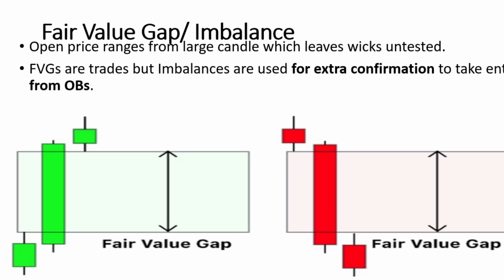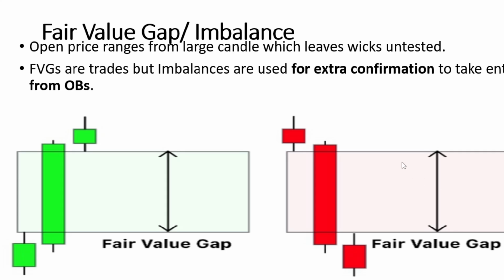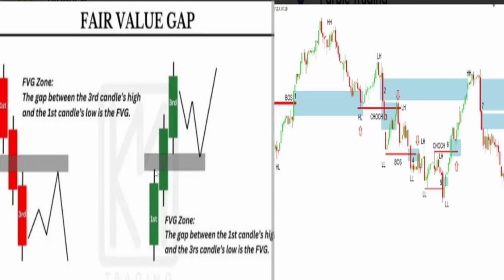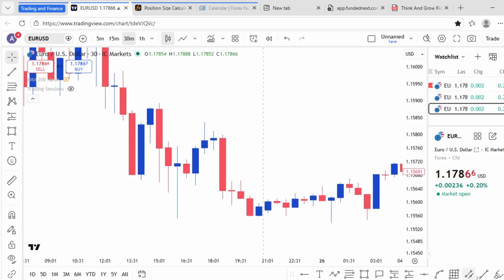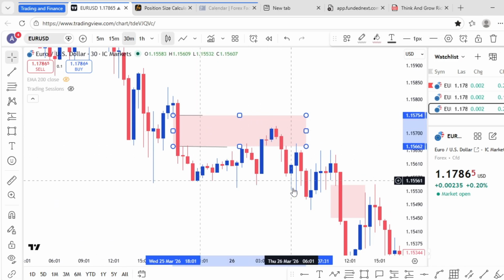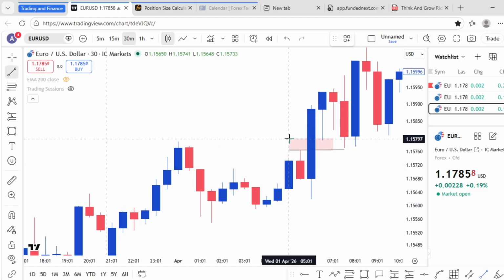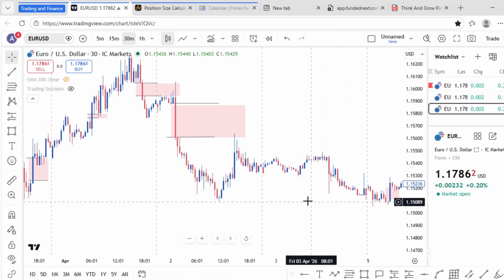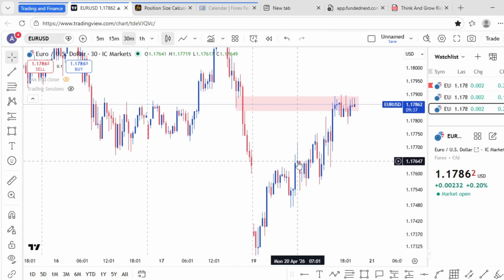Fair Value Gap Strategy (SMC). Trade Like Institutions.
Learn how price inefficiencies (FVGs) create trading opportunities.